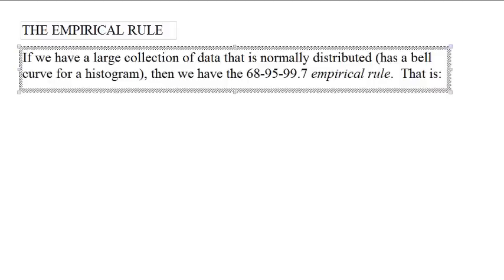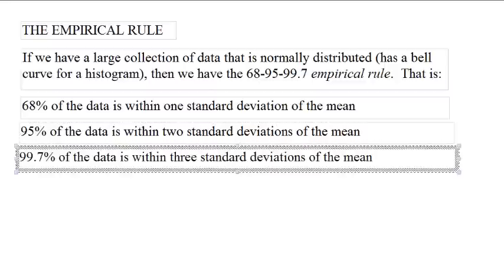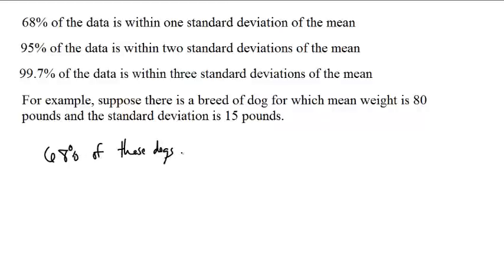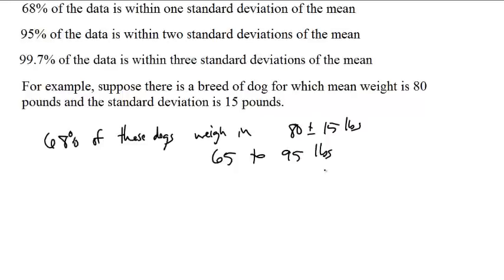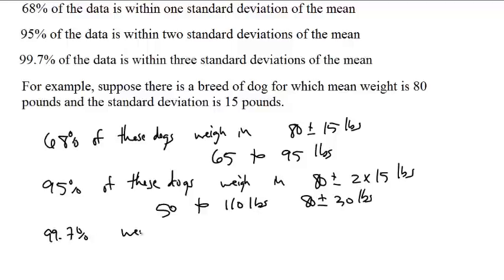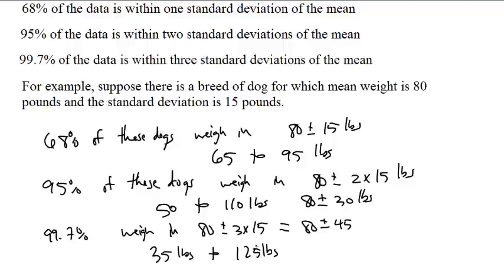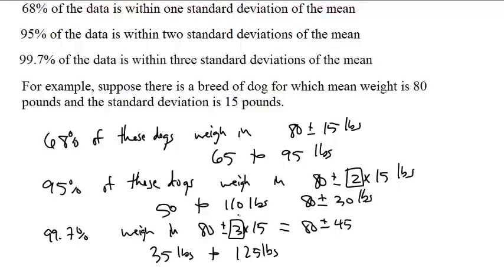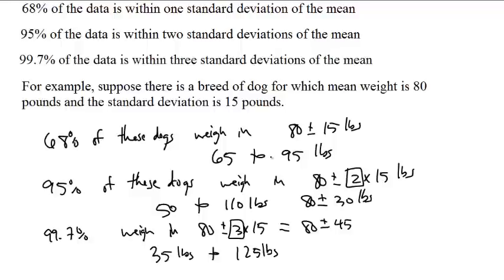empirical rule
The empirical rule-of-thumb for understanding standard deviation.